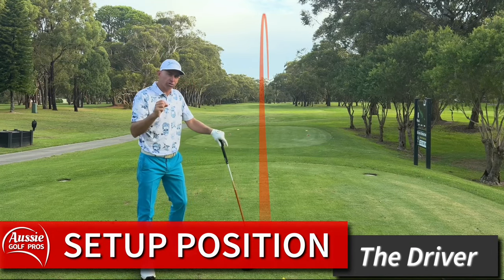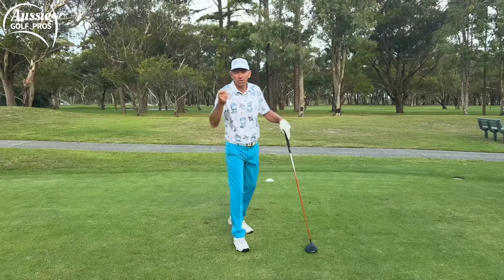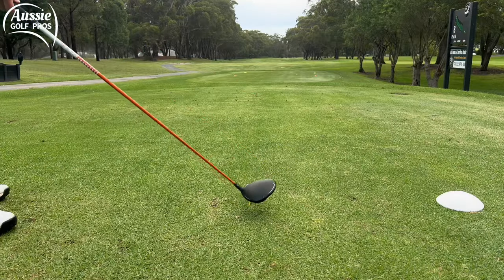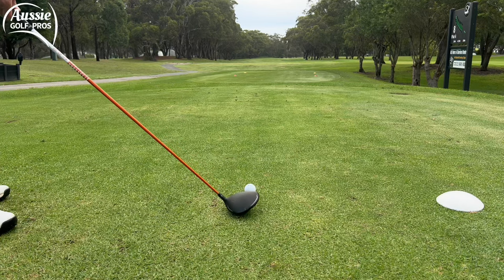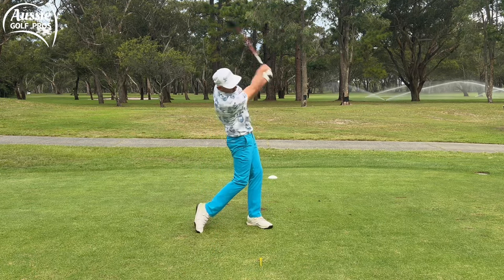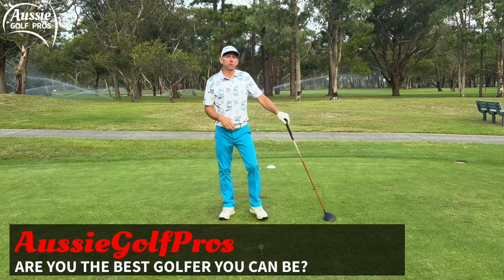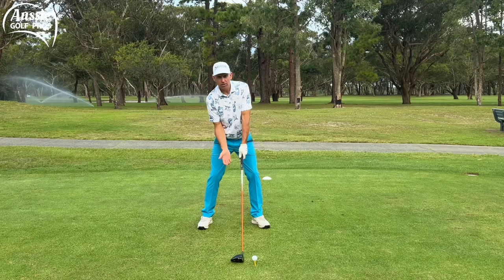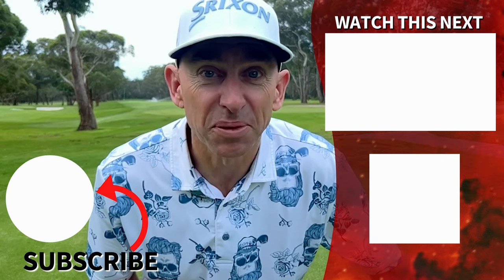GOLF DRIVER SETUP POSITION [Top 5 Fundamentals]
Your golf driver stance is fundamental to setting you up for your best driver golf swing. In this golf driver lesson, Aussie Golf Pros shows you how to address the golf ball, to hit your driver straighter and further.

Glen Haynes takes you through your best driver setup, step by step. Understanding these 5 driver fundamentals will help you swing more freely, strike the sweetspot more consistently and build confidence in your driver.

Many errant tee shots and poor strikes are caused by a faulty golf setup position. This is totally fixable, as everything in the setup is adjusted before the golf swing.

For your convenience, we have composed a FREE PDF Training Guide, which you can download to your smartphone, tablet or pc for printing. The guide includes lesson notes, images from this lesson and details of all the drills included.

00:00 - Golf Driver Setup Position
00:43 - Tee Height
02:05 - Driver Clubhead Position
03:32 - Ball Position
04:31 - Shoulder Alignment
05:32 - Spine Angle